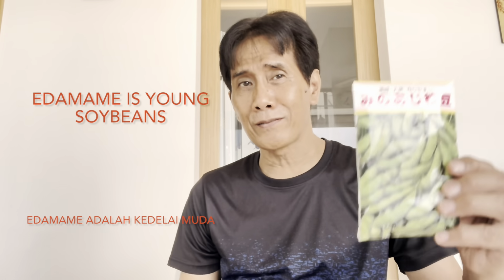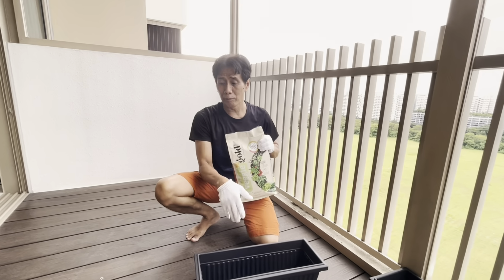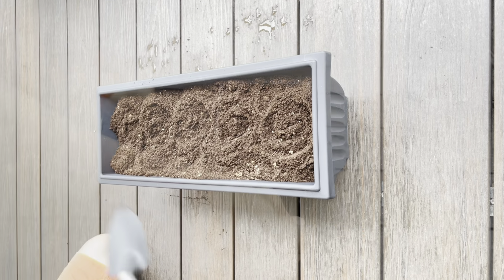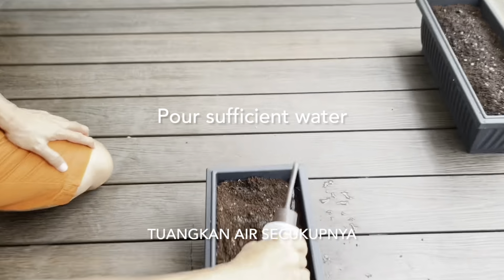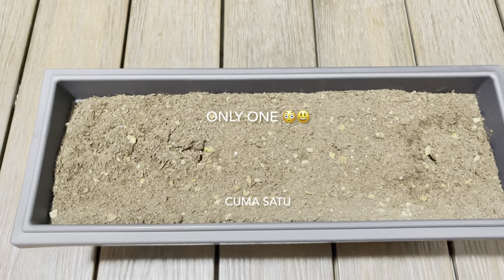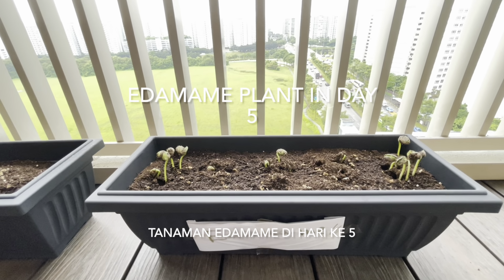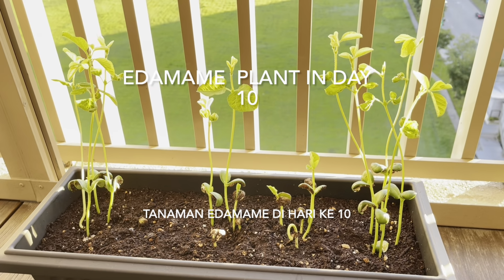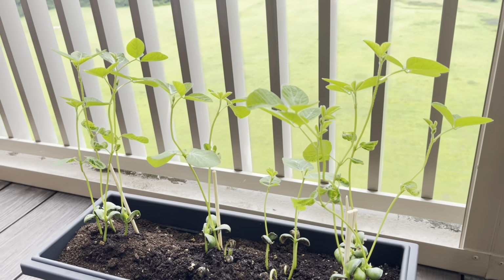15 August 2023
My exciting experiment during planting edamame in my balcony. Let’s go green!